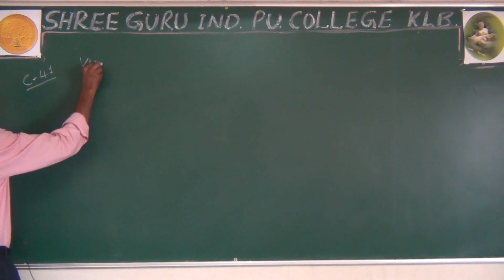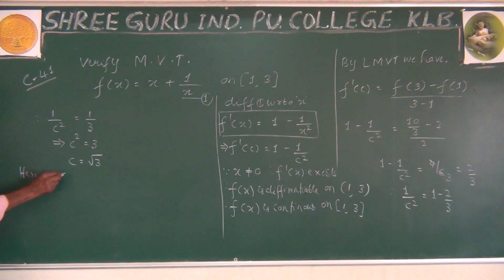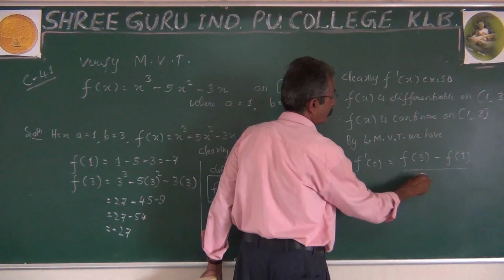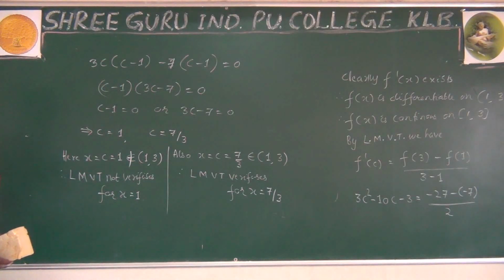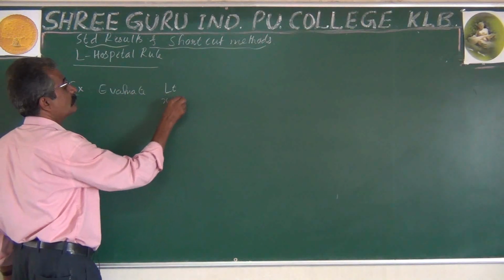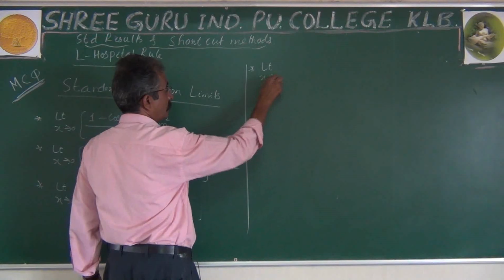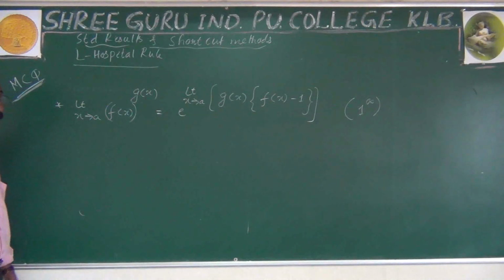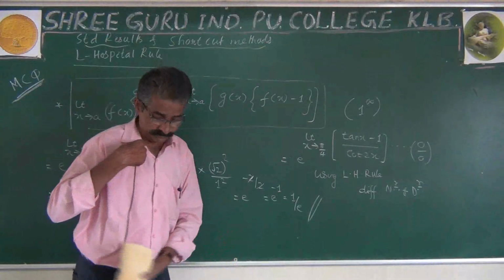PUC -M2, MATHS - LECTURE - 41 - DIFFERENTIATION - BY GURURAJ D SIR